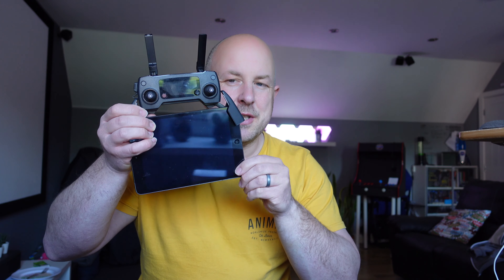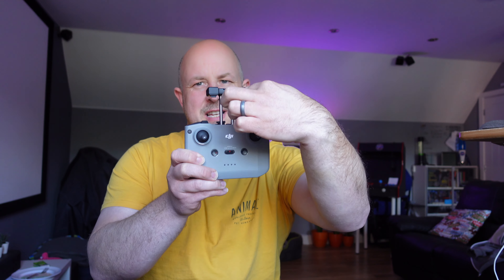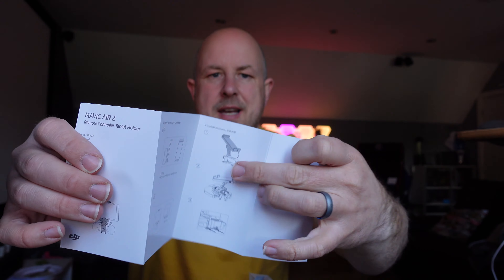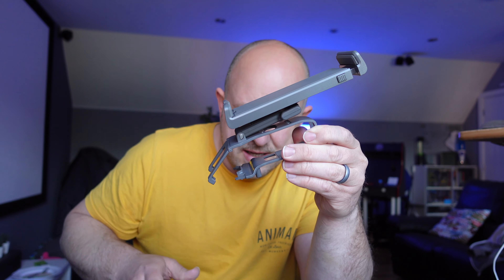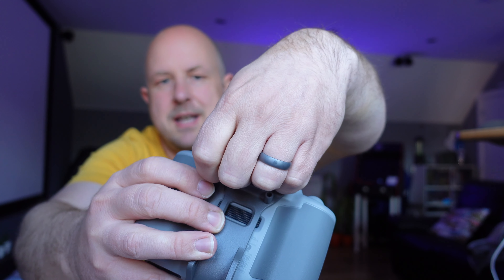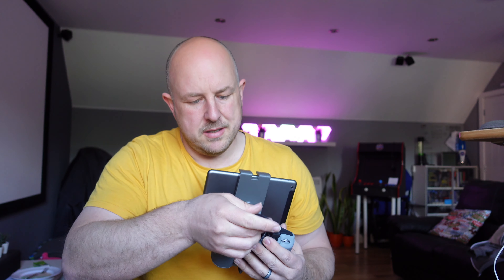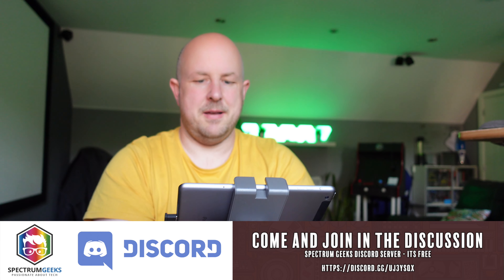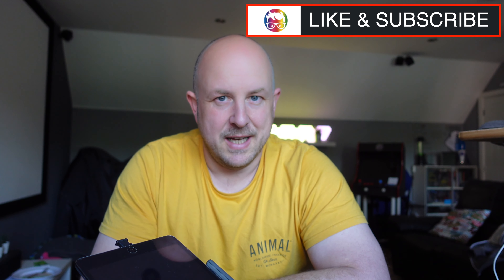Checking out the DJI Tablet Holder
I wanted to be able to use my old Apple iPad Mini with my new DJI Air 2S, so I picked up the official DJI Tablet Holder to see if its any good.

Timecodes